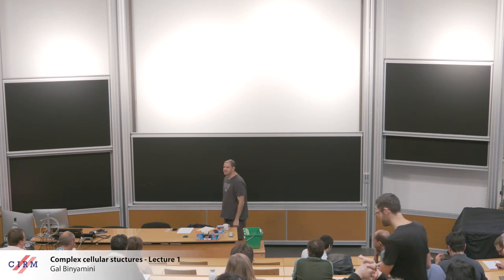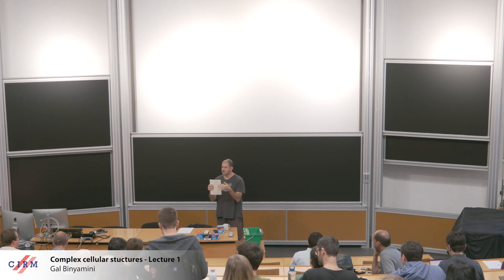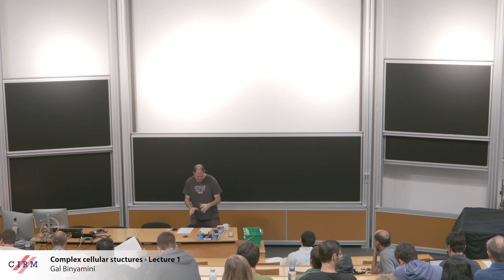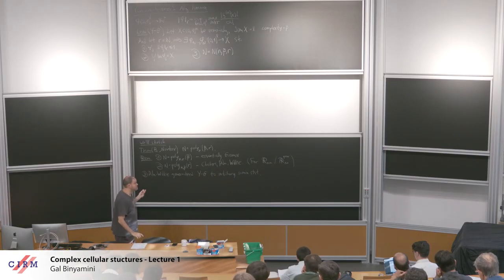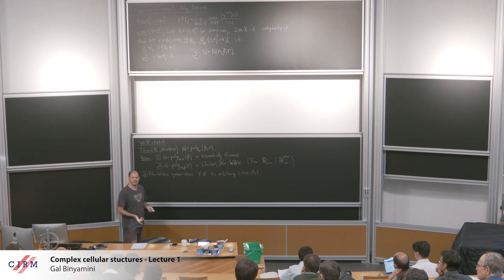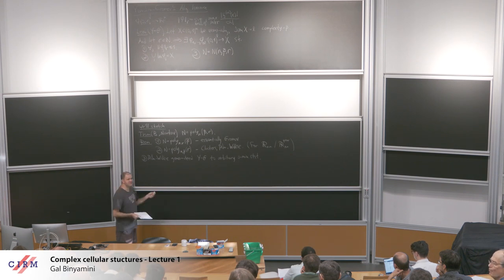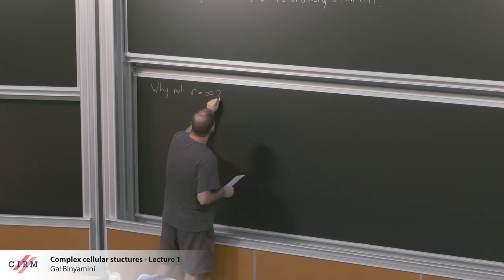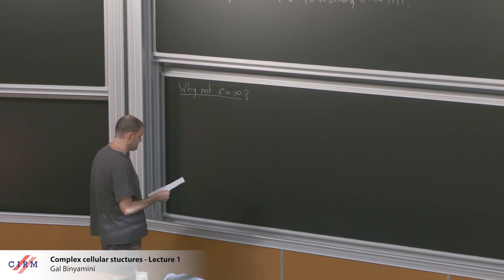Gal Binyamini: Complex cellular structures - Lecture 1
CONFERENCE
Recording during the thematic meeting : «Singularities » the September 25, 2023 at the Centre International de Rencontres Mathématiques (Marseille, France)